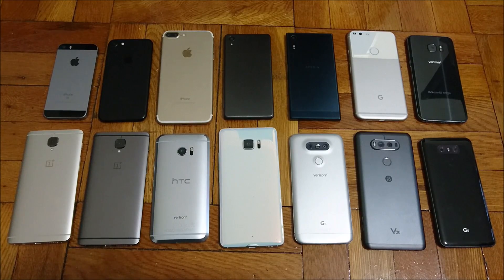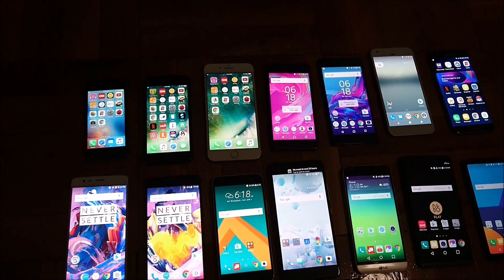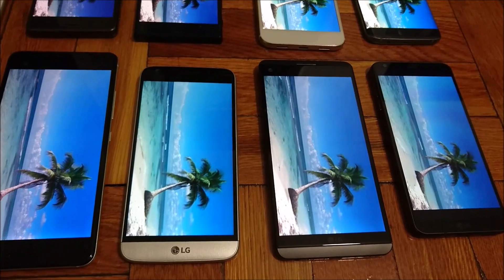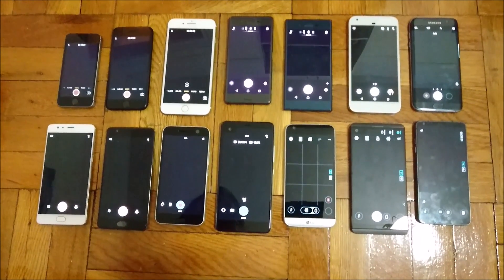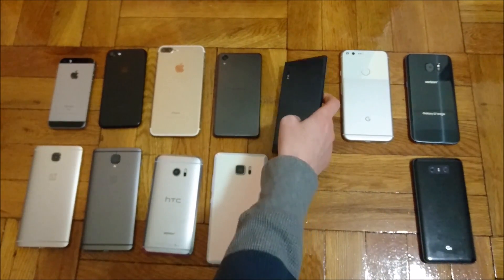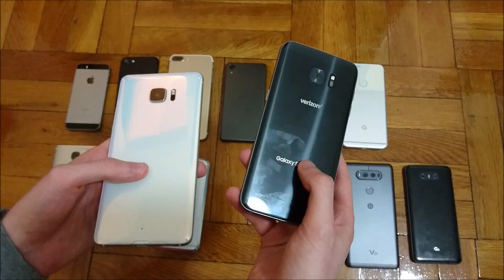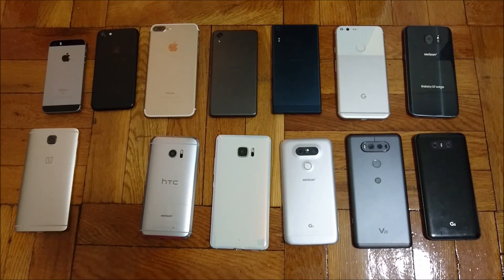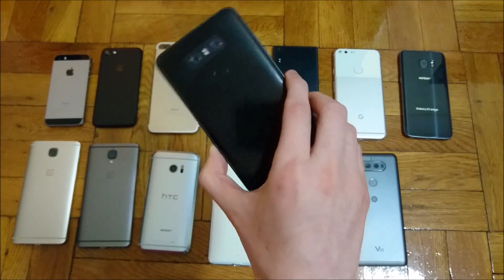BATTERY TEST LG G6 vs iPhone 7 Plus vs HTC U Ultra vs OnePlus 3T vs Galaxy S7 edge vs Xperia XZ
BATTERY LIFE TEST LG G6 vs iPhone 7 Plus vs HTC U Ultra vs OnePlus 3T vs Samsung Galaxy S7 edge vs Sony Xperia XZ vs iPhone SE vs iPhone 7 vs  LG G5 vs LG V20 vs OnePlus 3 vs Sony Xperia X Performance vs Google Pixel XL vs HTC 10